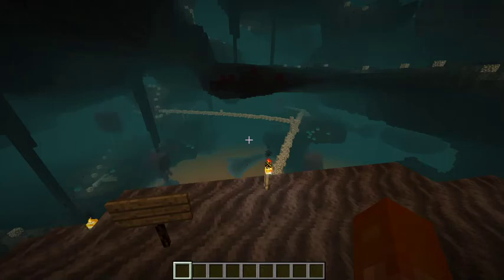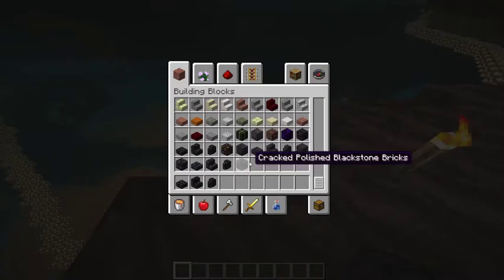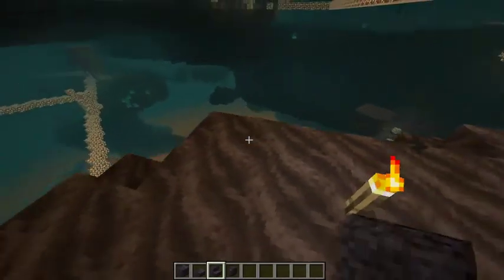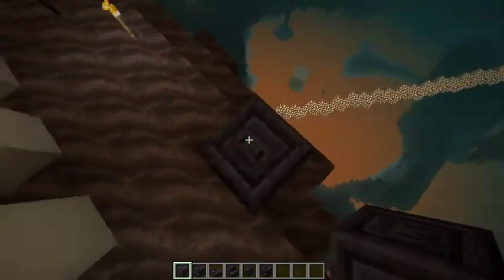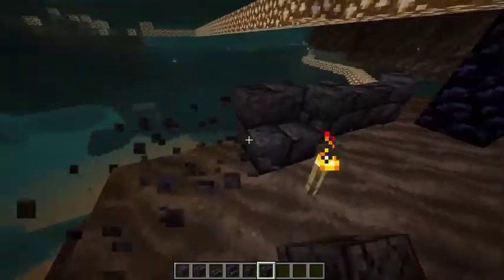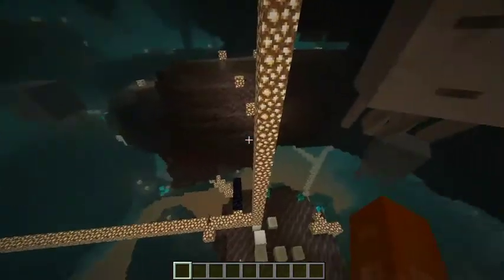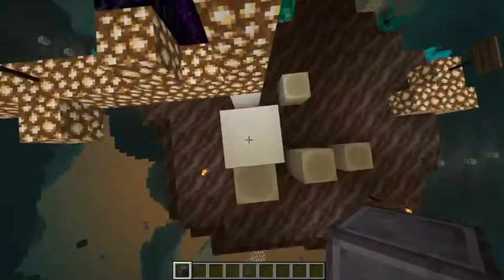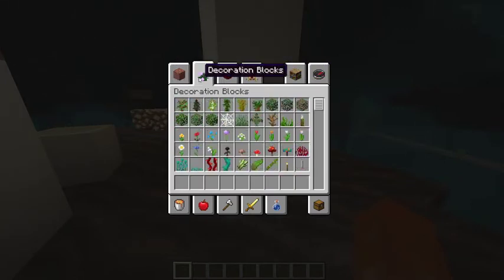Minecraft Nether Update New Nether Block | New Black Cobblestone? - SquishyMain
Minecraft Nether Update New Nether Block | New Black Cobblestone? | Blackstone is the new block in Minecraft. Blackstone generates naturally in the basalt deltas biome found in the Nether. Blackstone requires a pickaxe to be mined, in which case it drops itself. When mined without a pickaxe, it drops nothing. Blackstone can be used as a substitute for cobblestone in the Nether as it can be used to craft stone tools and furnaces. It can also be used to craft polished Blackstone, which can be further crafted into Blackstone bricks.

minecraft, nether, the nether, minecraft nether update, minecraft update, game, video game,